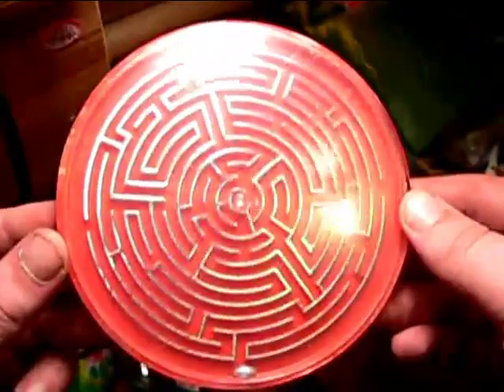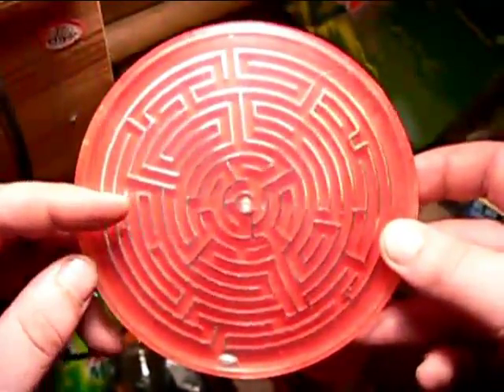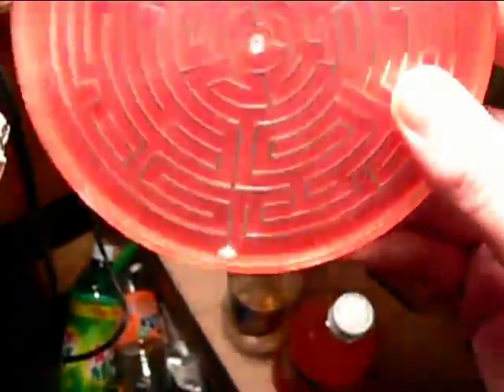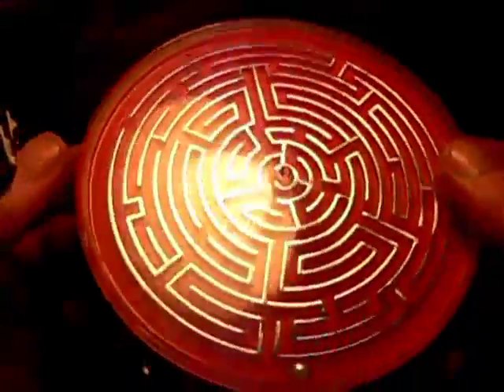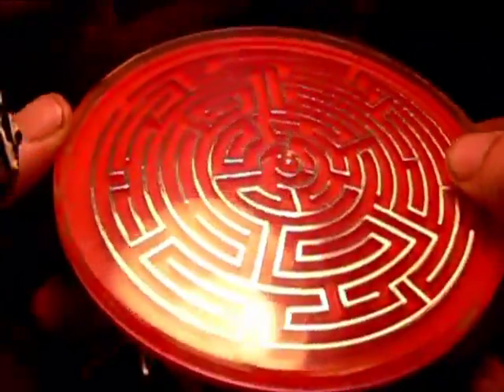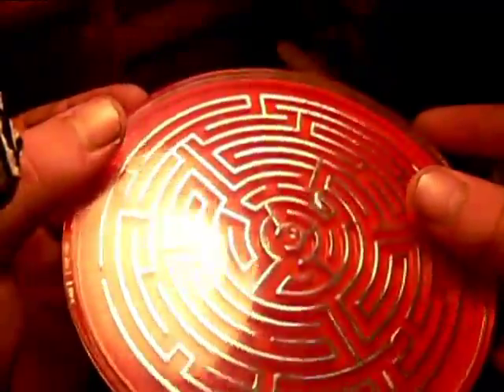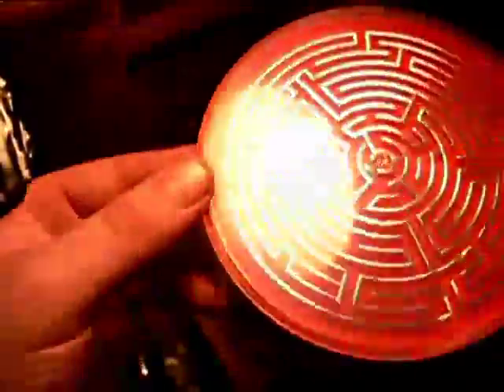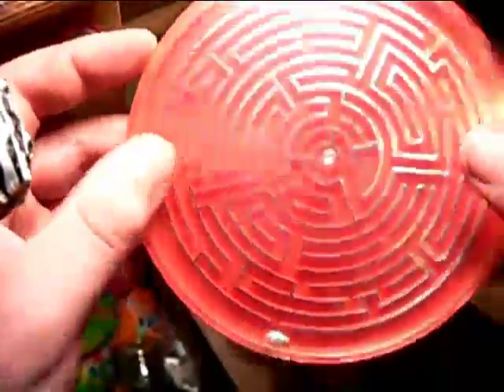Gageoninja Reviews HILCO corp. Mercury Maze Toy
(Worlds most dangerous toy) kinda

a real pellet of mercury inside a plastic maze. they have been around from the 70's all the way up to the 90's. one of the few toys ware the choking hazard is DEATH followed by mercury poisoning. lol